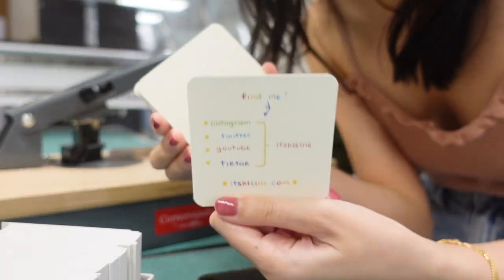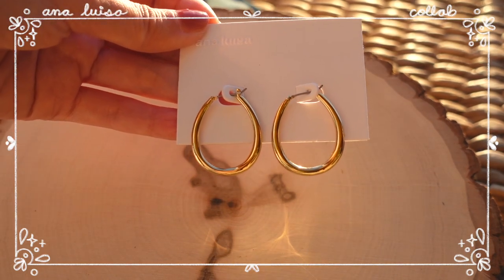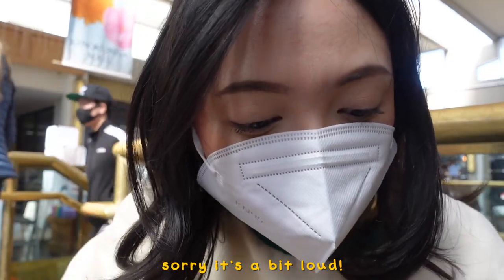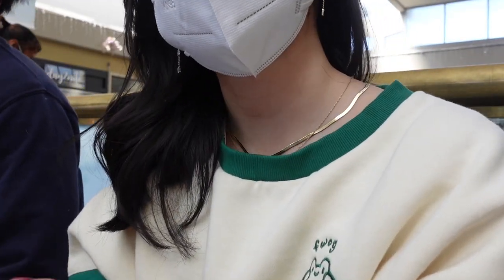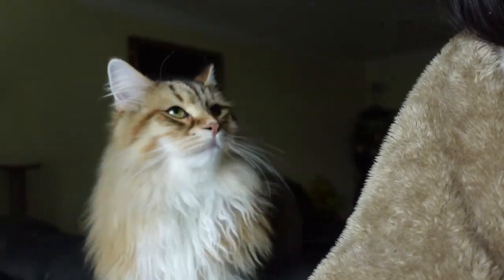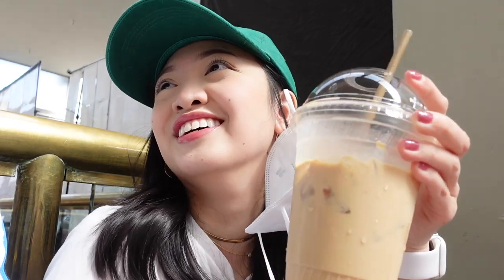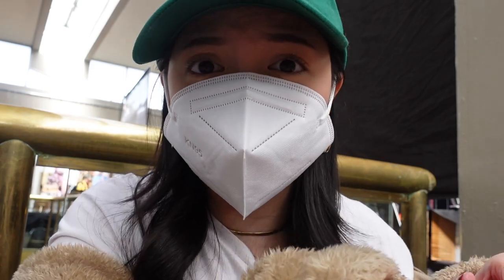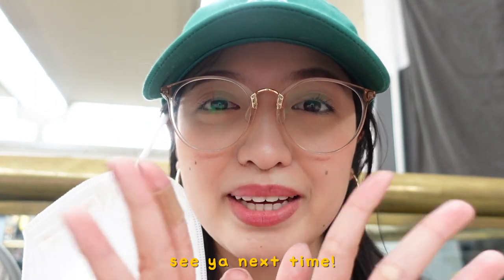Artist Alley Vlog 🖼✨ Another Mini Art Mart ft. Ana Luisa || Studio Vlog 22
I’m sure you’ll LOVE them!

I'm back after a long period of being horribly sick! Selling once again, at Mini Art Mart and I definitely miss doing it. It feels nice being able to sell my artwork again after a tiny hiatus of literally being bedridden. But dear not my dear friends, I am feeling so much better now! Also big note!!

☘️Time Stamps ☘️
00:00 - 00:11 intro
00:12 - 01:52 picking up business cards!
01:53 - 04:00 ana luisa!
04:01 - 06:45 day 1
06:46 - 12:01  day 2
12:02 - 12:35 tiny shout out
12:36 - 12:57 outro